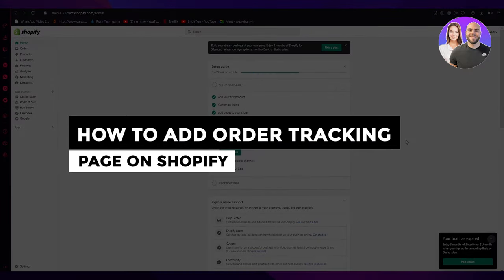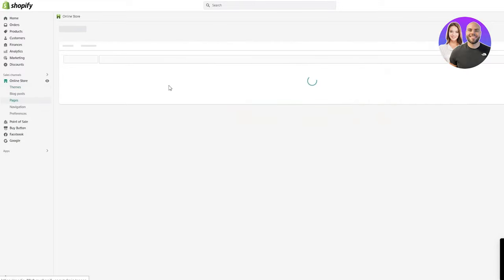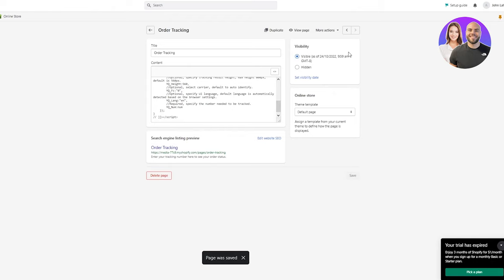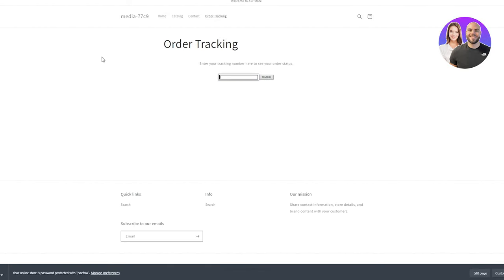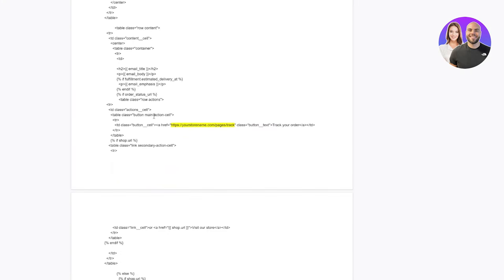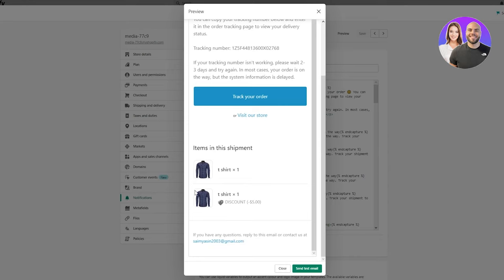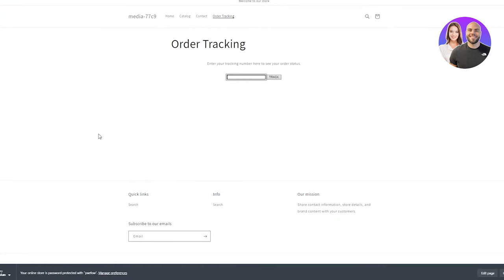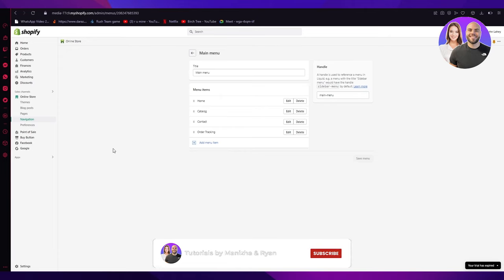How To Add Order Tracking Page On Shopify | Step By Step For Beginners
In this video we show you How To Add Order Tracking Page On Shopify. It is really easy to do and learn to do it in just a few minutes by following this super helpful tutorial to get a better understanding of everything.